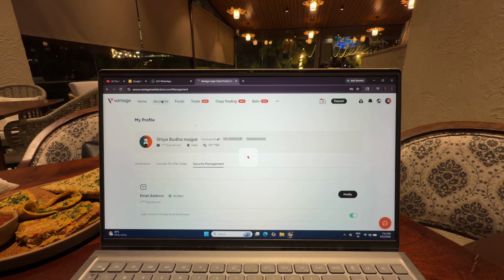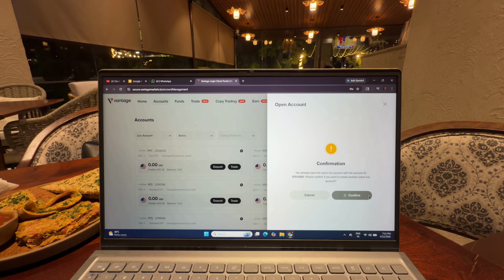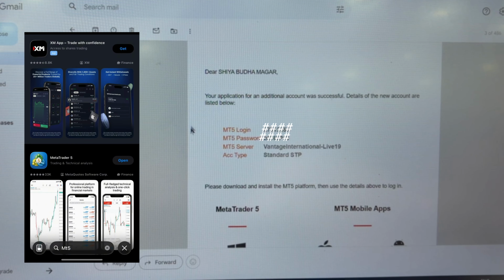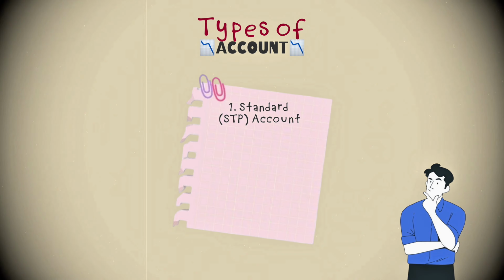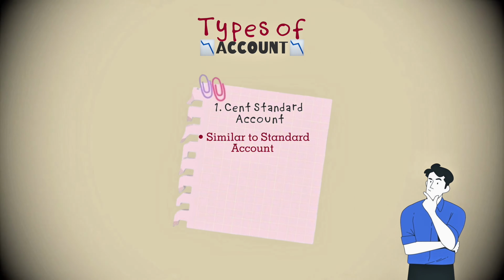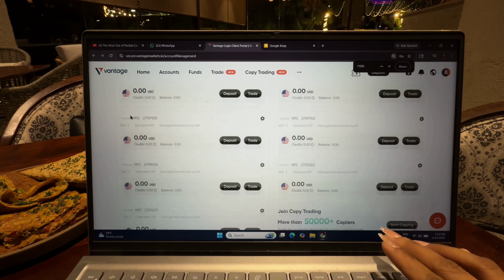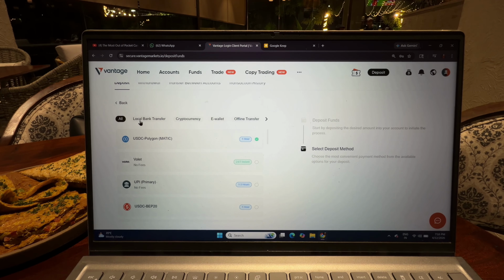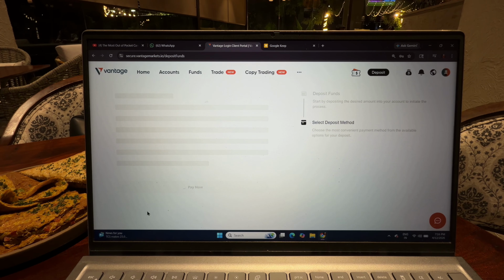Vantage Broker Real Account Tutorial | STP vs ECN + Deposit & Withdrawal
We’re here to help you with expert advice and support.

📌 In this video, I have explained how you can *create a real trading account on Vantage broker* understand different account types, and deposit & withdraw your funds easily

👉 I also show how after creating your account, you will receive your *MT5 login details on email* which you can use to log in and start trading.

• Beginners starting real trading
• Traders confused about account types
• Anyone who wants simple deposit & withdrawal guidance

• How to create a real account on Vantage broker
• Explanation of STP & ECN accounts
• What is swap (overnight charges)
• Standard STP vs Cent account (which to choose)
• Swap-free account option explained
• How to deposit funds step-by-step
• Available payment methods (bank, crypto, etc.)
• How to withdraw funds
• How to get MT5 login details from email

⚡ *Quick Account Type Guide:*
• Standard STP Account – No commission, best for beginners
• Cent Account – Trade with smaller amounts (low risk)
• ECN Account – Commission-based, for advanced traders

👉 My suggestion: Start with *Standard STP Account*

⚠️ *Important Note:*
Real trading involves risk. Always manage your risk properly and never invest more than you can afford to lose.